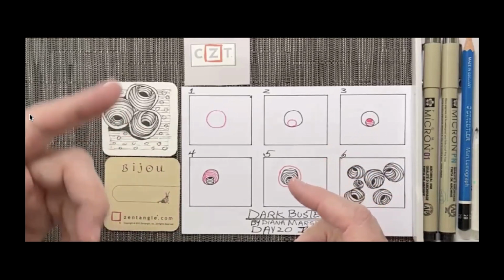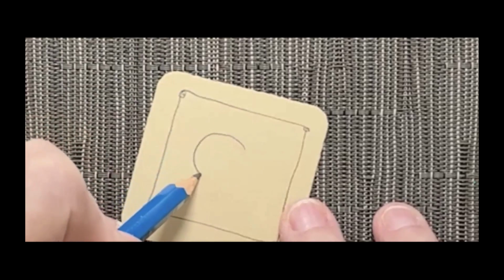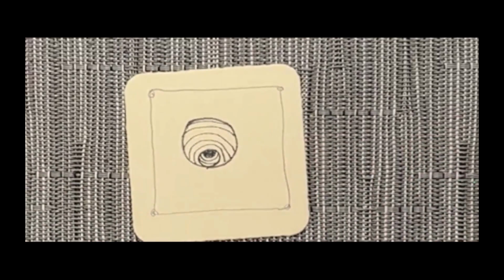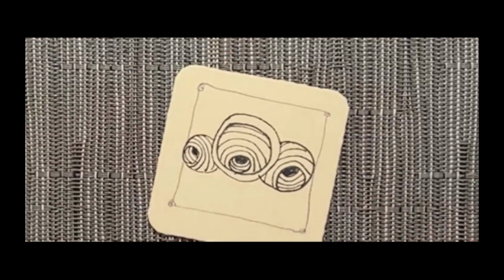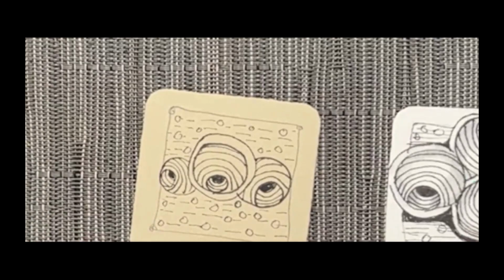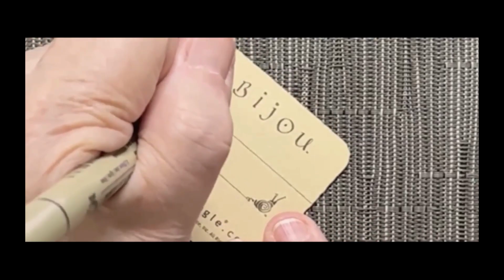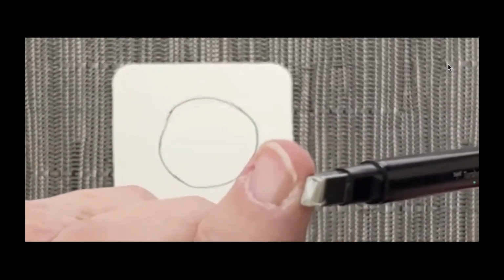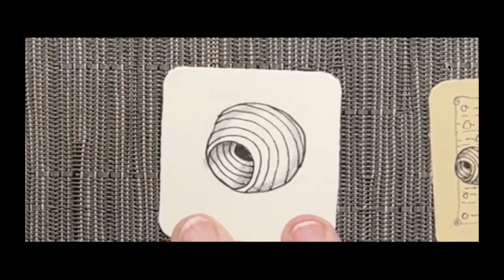Inktober 2024 Zentangle Beginner Day 20 Dark Busters | Step-by-Step Tutorial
Inktober 2024:  Day 20 Dark Busters| Step-by-Step Tutorial

Welcome to  Day 20 Dark Busters of our Inktober 2024 Beginner Tangles Challenge. I’m Yehudit Steinberg CZT, and welcome to Day 20 of our Inktober 2024 Beginner Tangles Challenge.  today we’re exploring the tangle 'Dark Busters.' This fun pattern, deconstructed by Diana Marshall, is inspired by 'Crescent Moon.' It’s simple to draw, but you’ll want to take your time with the aura lines to get the full effect. . Feel free to take a screenshot for your tangle journal.

Join us in our supportive Facebook group, where we go live daily for each tangle session! It’s a wonderful community of mindful artists sharing tips, inspiration, and encouragement.

There are two ways to join in the fun this month:
Follow along with the daily videos on YouTube and our Facebook group.
Join the Sunday Mandala Challenge where we meet for 5 Sundays to complete our watercolor background mandala.

🎨 Looking for supplies?
Check out my favorite resources page for all the supplies mentioned in this video

Happy tangling, and remember to share your progress in the Facebook group! See you tomorrow for Day 2! 🎉